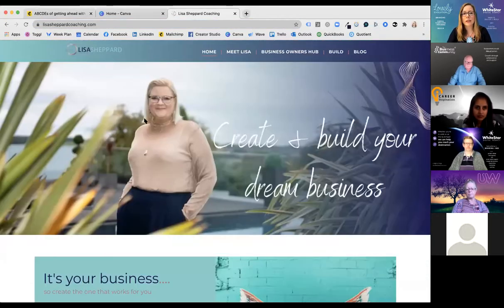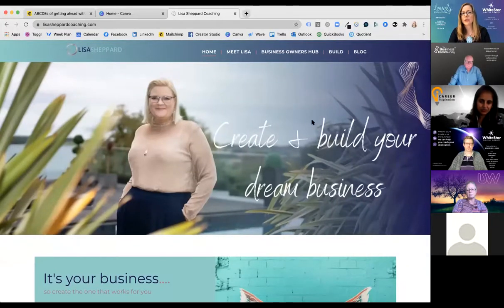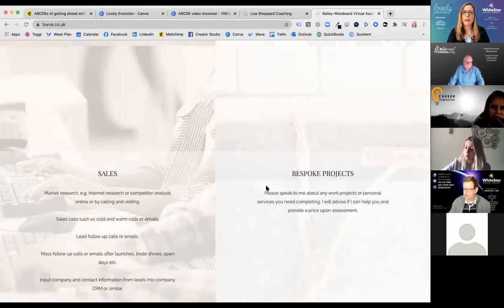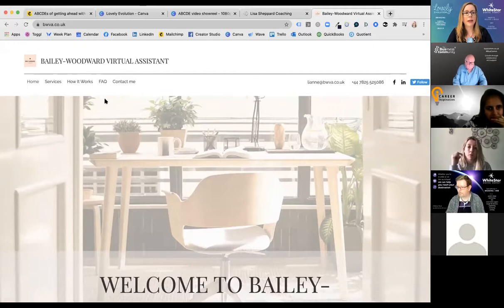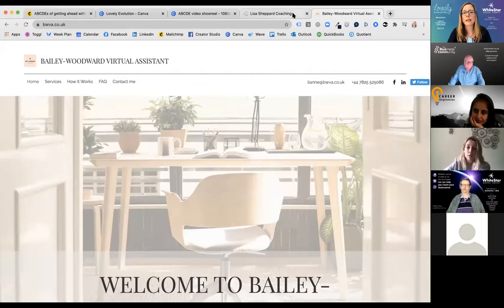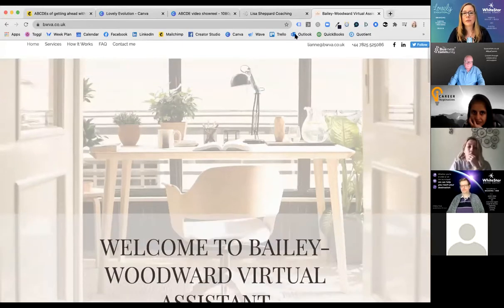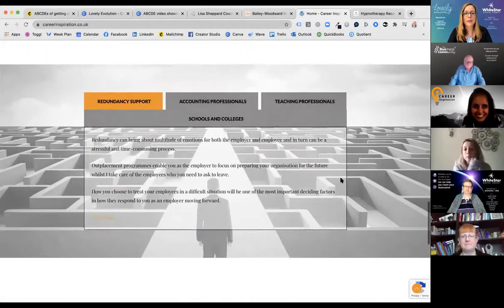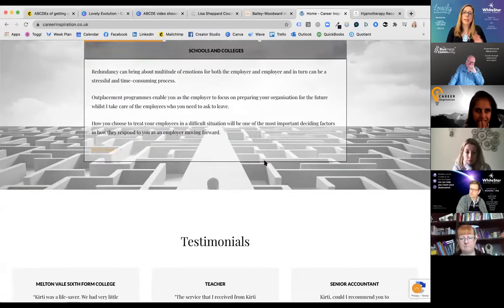Lovely Canva Club - Websites Q&A (Wednesday 28th Oct 2020)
Thank you to Paul Drake from WhiteStar for joining us as a guest expert. The theme was Websites and that is Paul's area of expertise. We have also collaborated for a few years now, designing and building numerous bespoke websites.

We covered the following:
- What website builders / platforms are available?
- How do you choose the website platform?
- Website security
- 'Back-end' functions that allow you to easily up
- How do you build up organic backlinks?
- Avoid the Yell website builder like the plague!!!
- Speeding up websites using Amp tool (see link below).
- What's the best way to record a webinar? Touched on Zoom and Canva presentation recording (there are pros and cons).
- Examples of using Canva to create content that can be uploaded into your website for my landing page (graphics, arrows, video).
- Lisa Sheppard used Canva to create a more appealing header image at the top of her site.
- A sneak peak at the video I created for the landing page.
- Recommended size for a full width large background type image - 1600px wide.
- Optimise images for web using free Tiny PNG tool (link below).
- Don't use too much text in your custom images for websites as it won't be read by Google.
- By creating your own image graphics, you can brand with colours and filters, and customise them.
- Alt Tags improve accessibility.
- Create Youtube thumbnails for your website when including video.